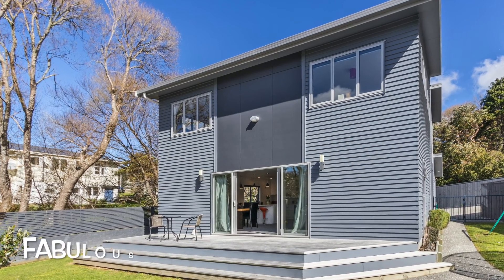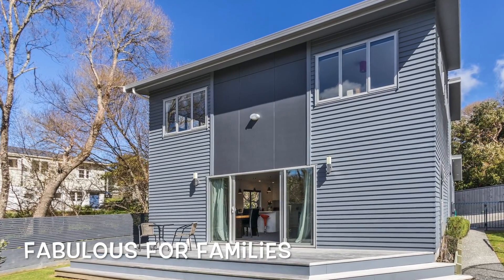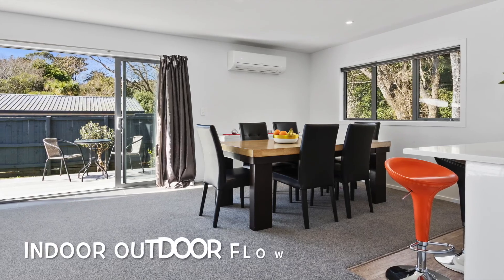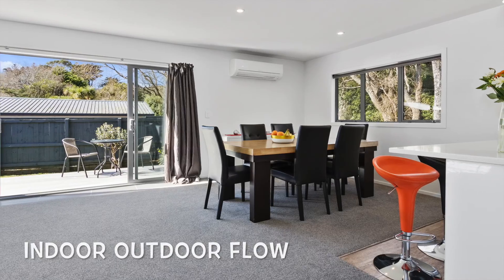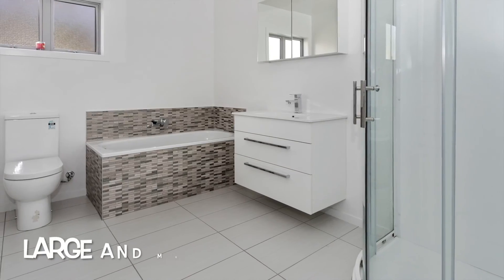10 Glenside Road, Churton Park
Call Leonie and Steve